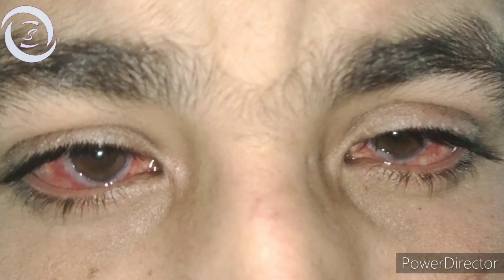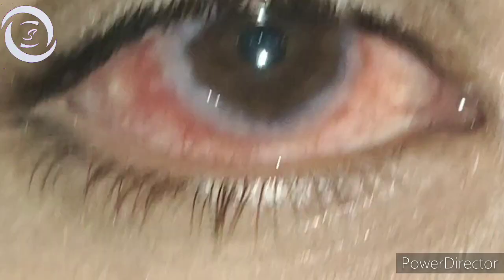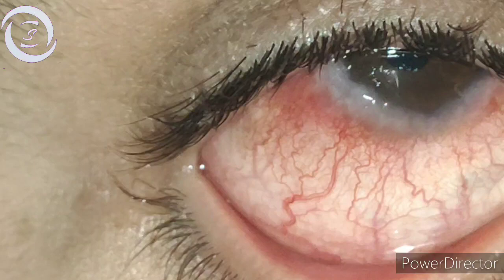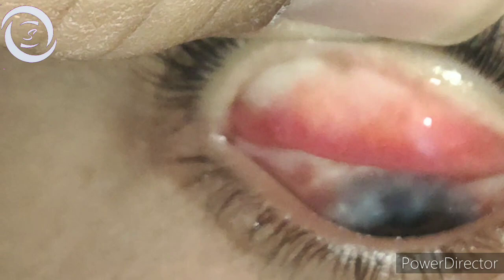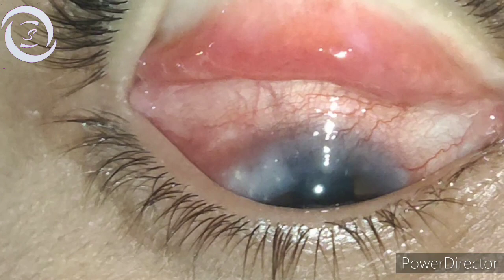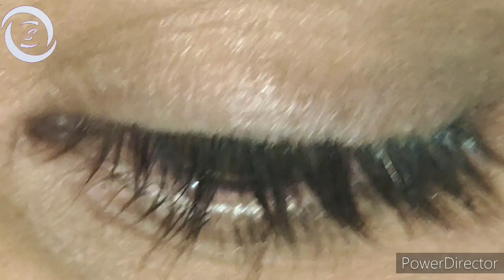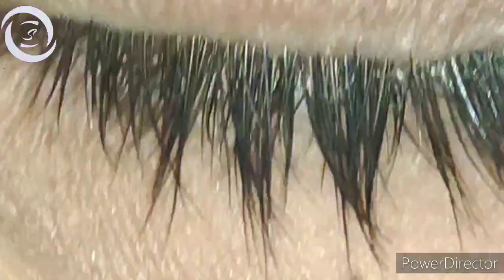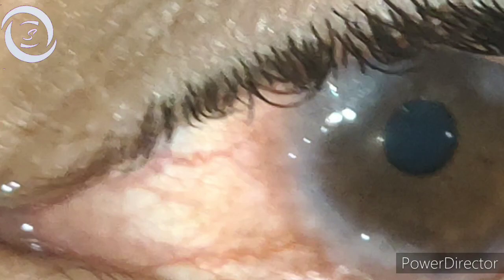First case of Vernal keratoconjunctivitis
In this video I will show you this seasons first case of spring catarrah . Limbal keratoconjunctivitis . It's other types it's signs and symptoms and management